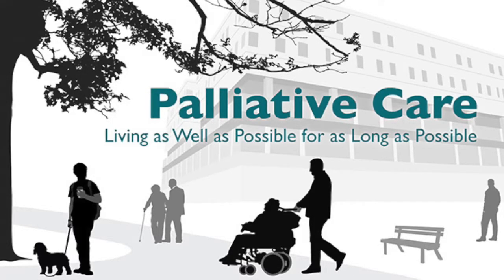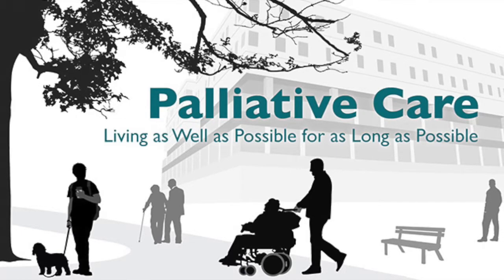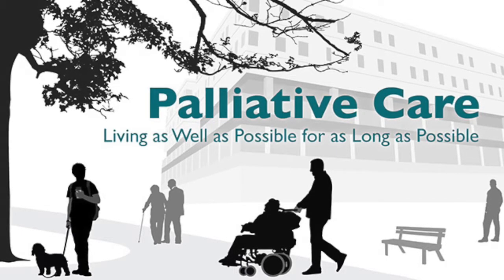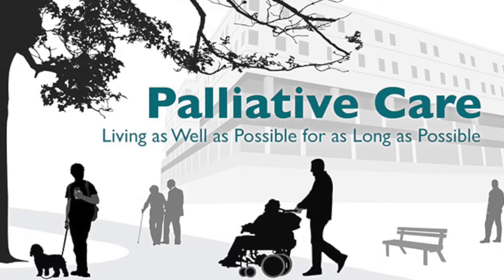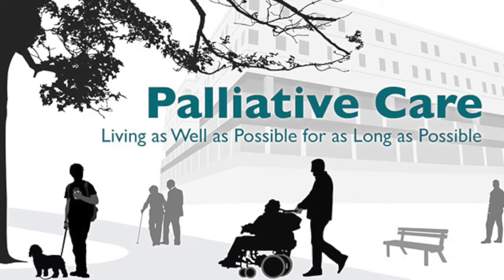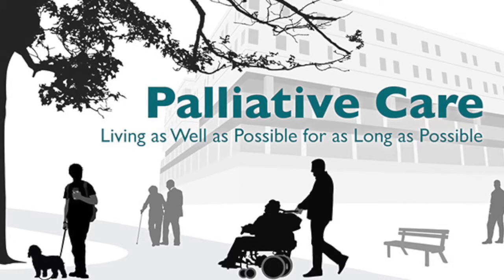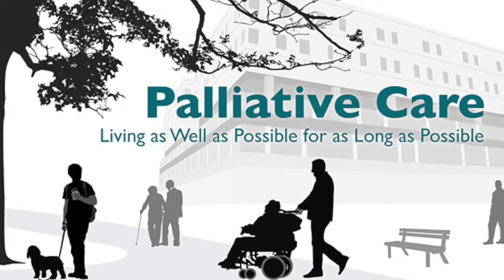La Trobe Univcersity Palliative Care